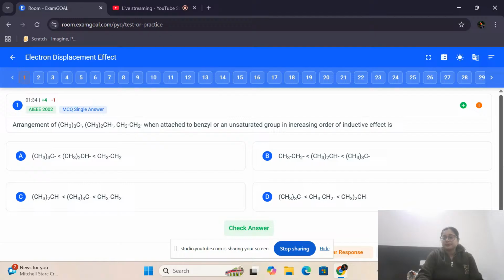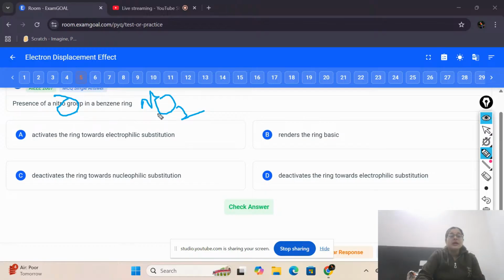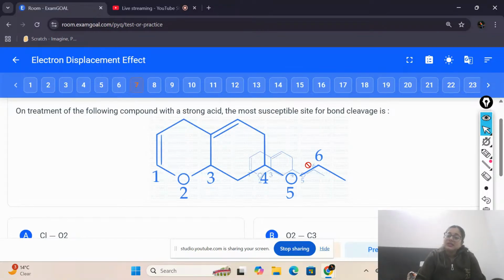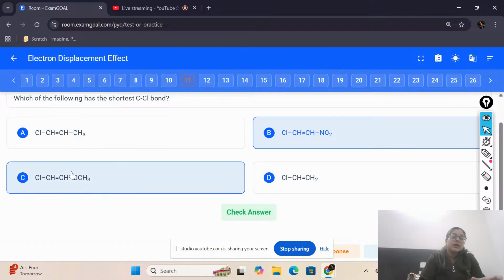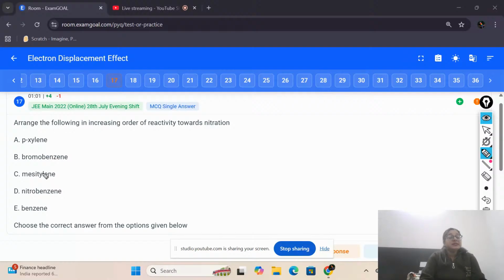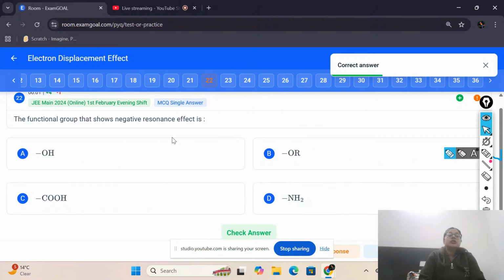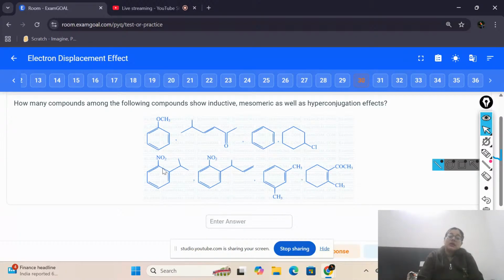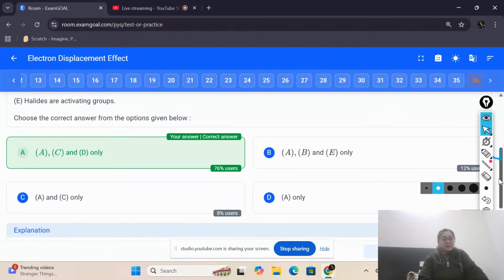"Electron Displacement Effect JEE MAINS PYQS"